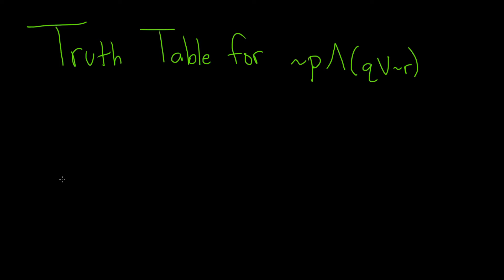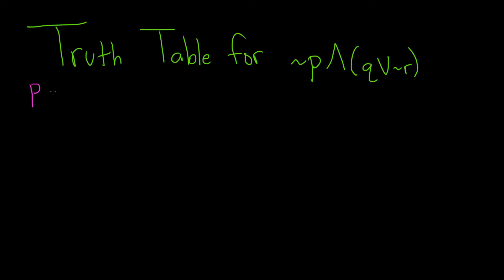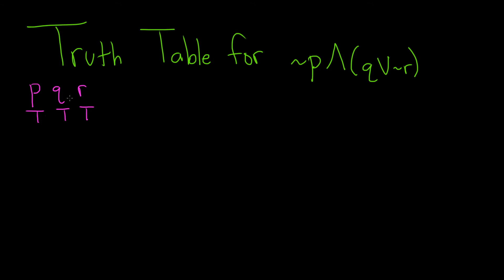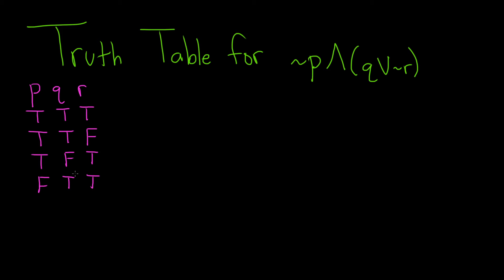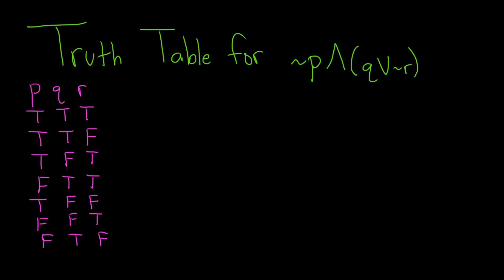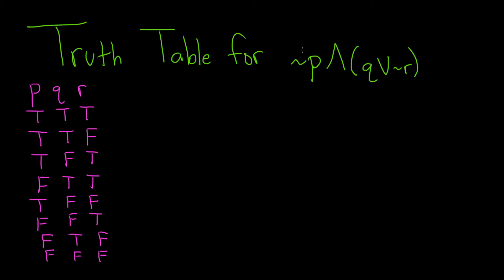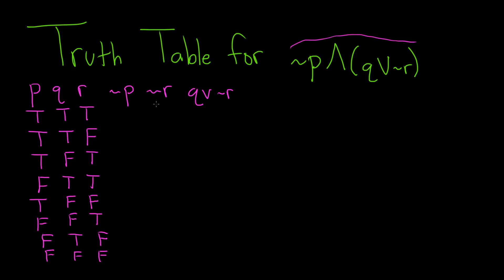How to Construct a Truth Table: Example with ~p ^ (q V ~r)